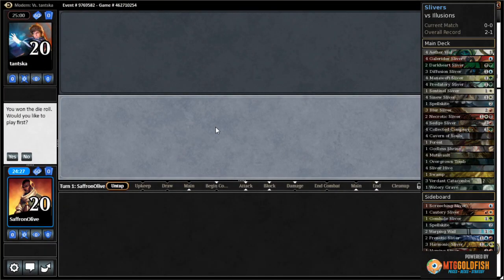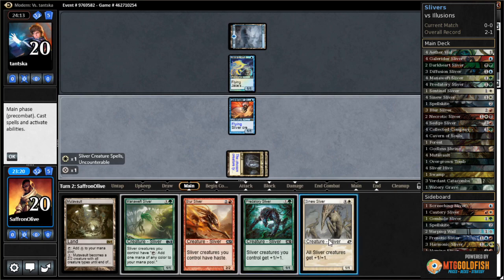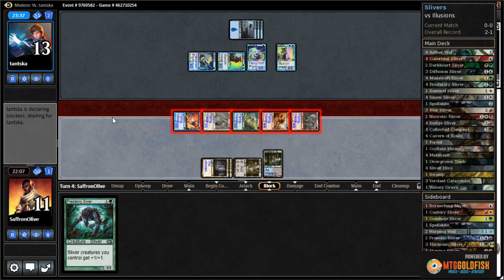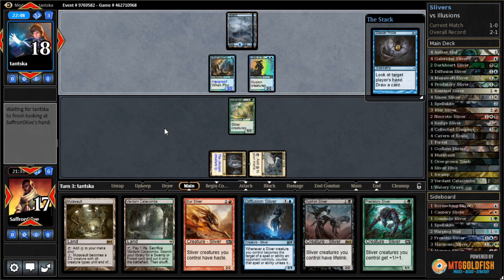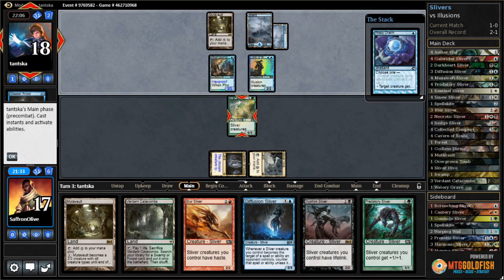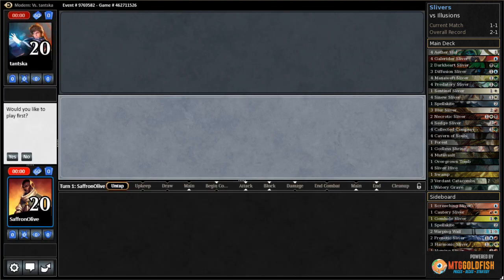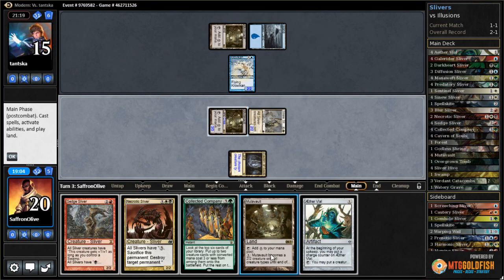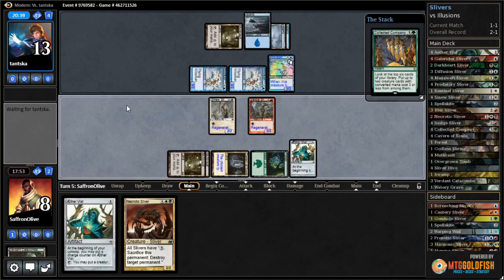Much Abrew About Nothing: Slivers vs Illusions (Match 4)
Slivers feel a bit like Merfolk, but then so does Illusions! Which deck does the better Merfolk imitation? Let's see!